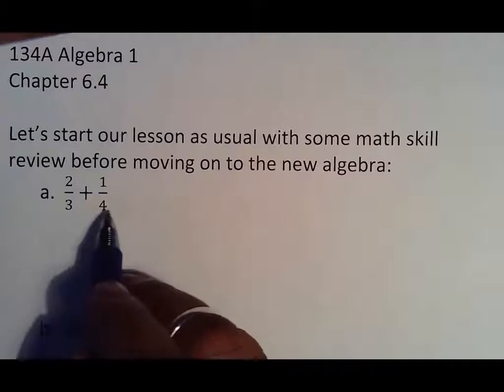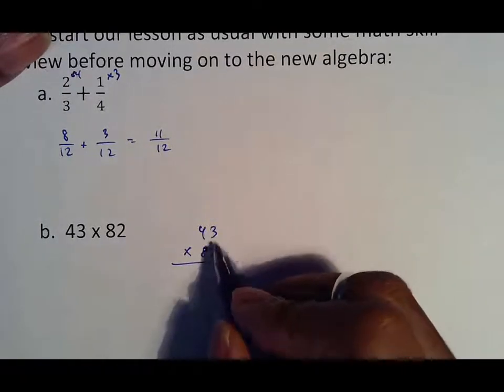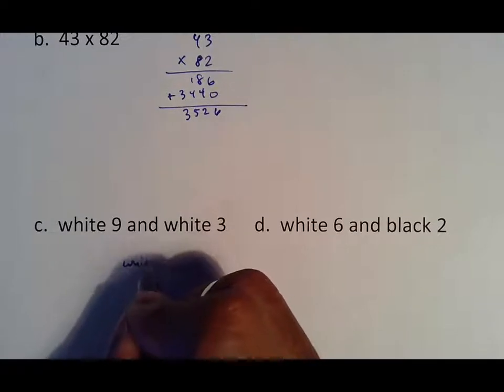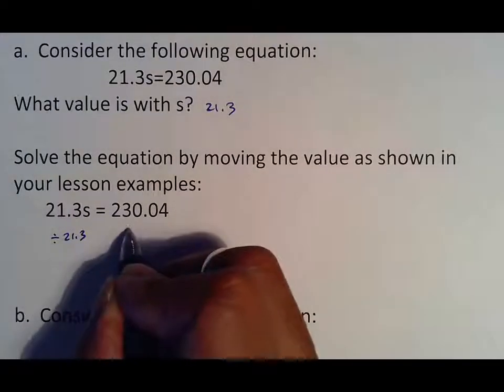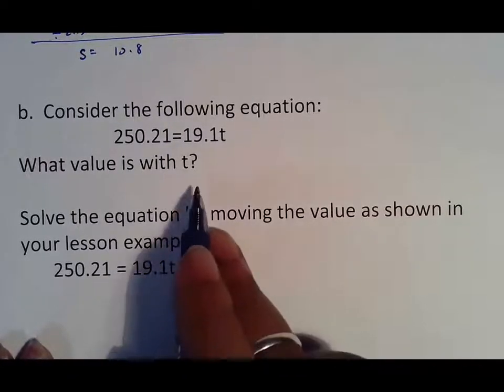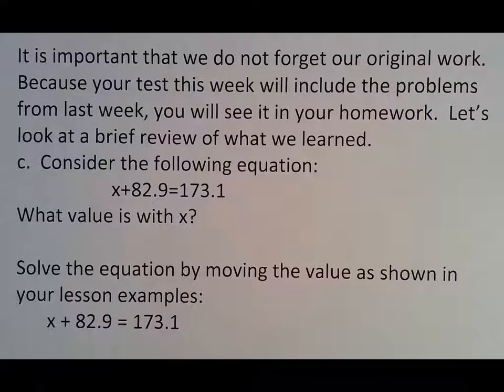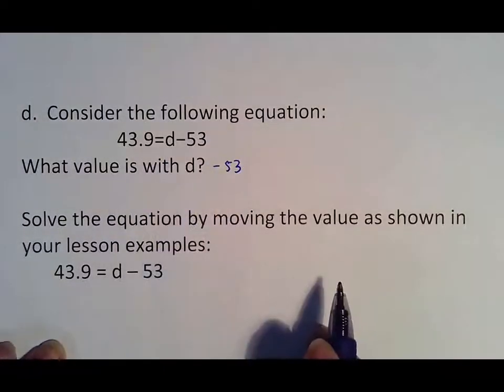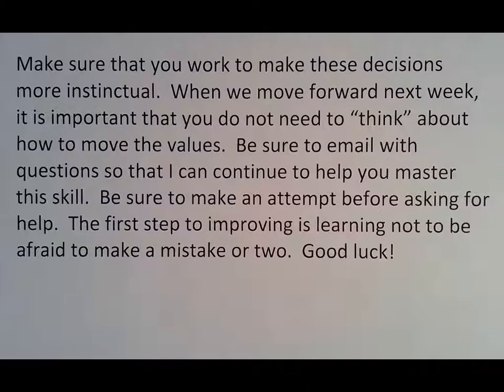134A Ch 6.4